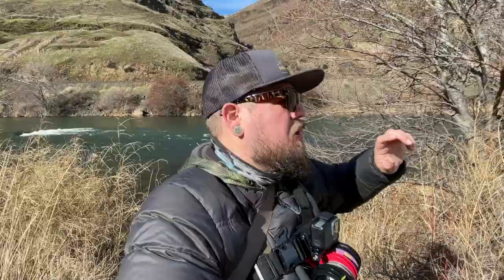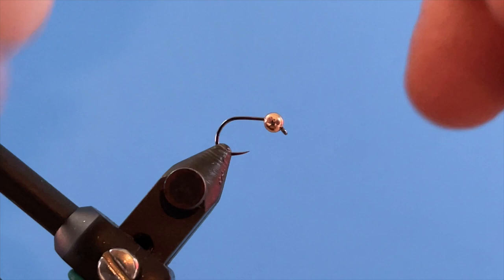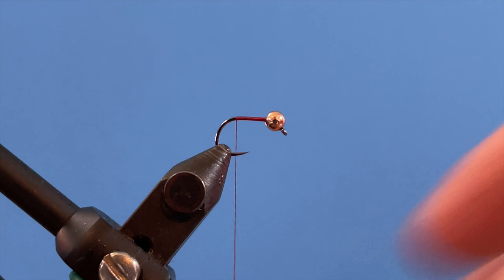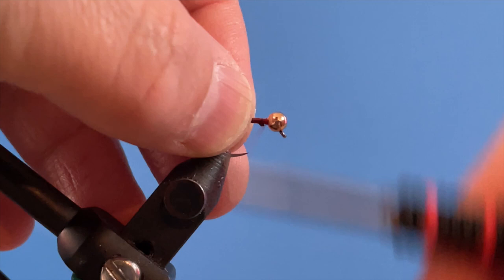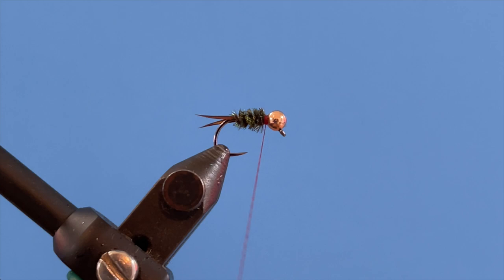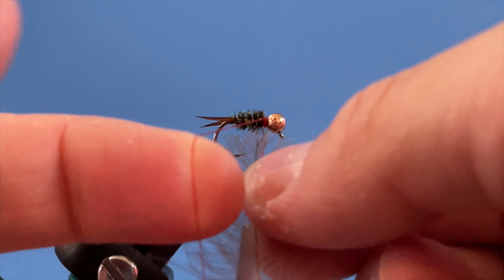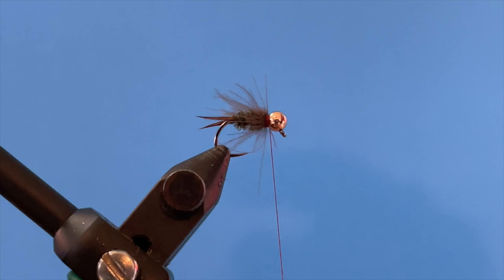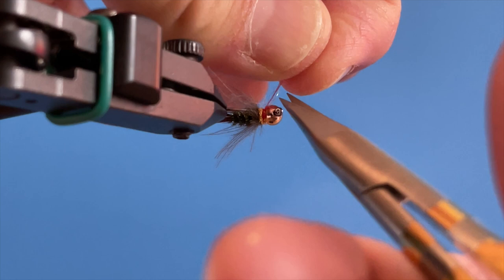How To Tie My Top Euro Nymphing Fly Pattern, The Shart // Prince Nymph Variation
In this video I show you how to tie The Shart, a Prince Nymph variation that works great for euro nymphing. This little attractor fly pattern is one of my go-to confidence flies that works well in most all conditions and sizes. Give it a try sometime and let me know how it works for you!

0:00 - Intro to the fly
0:16 - What makes this fly great
1:21 - Tying the Shart Fly Pattern
7:41 - Complete materials list